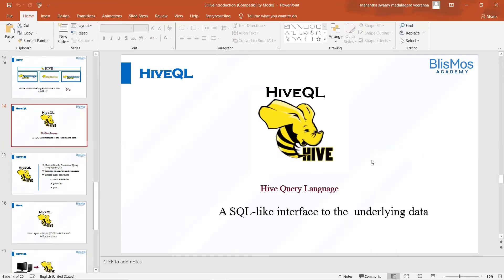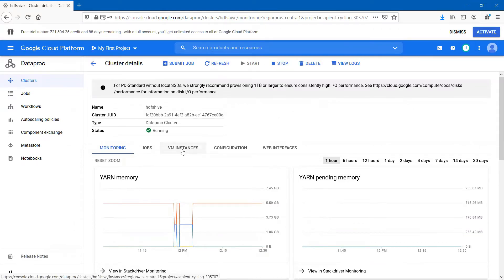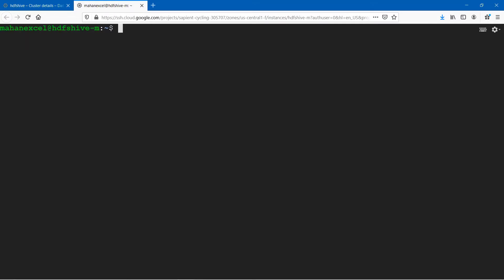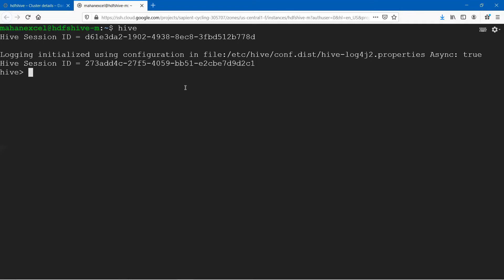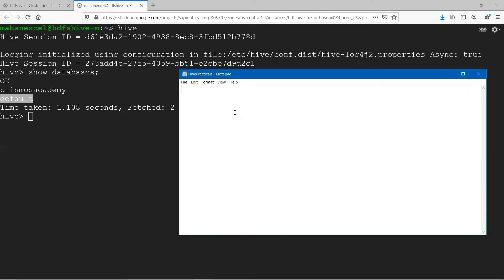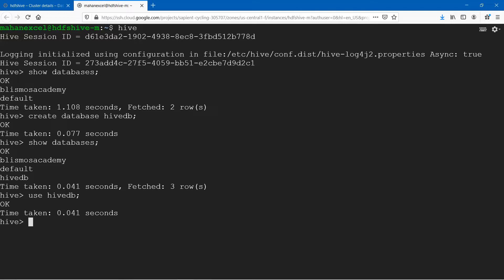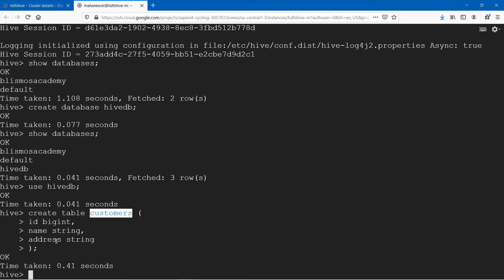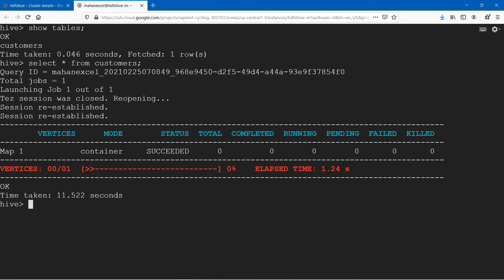How to create Hive tables and insert records to the table?? |Hands On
In this video you will learn how to Create Hive table and insert records in the table in the Google Cloud Platform.